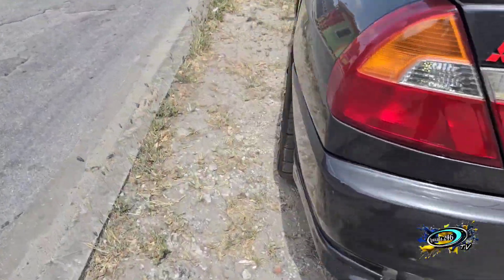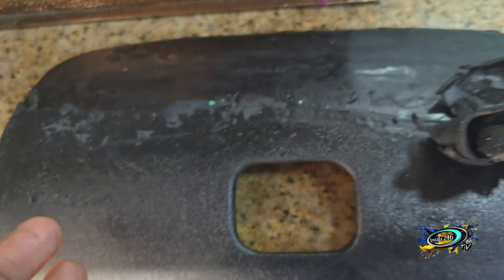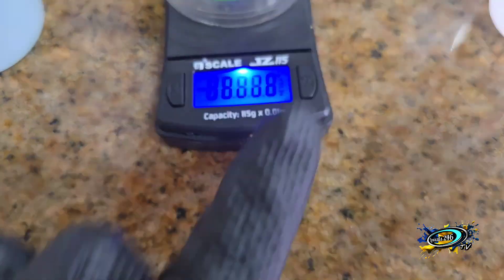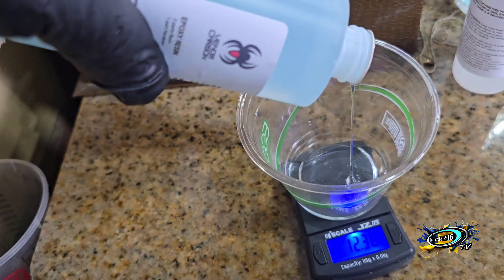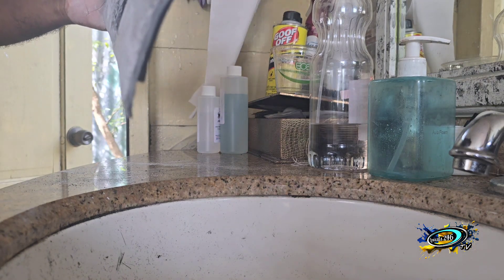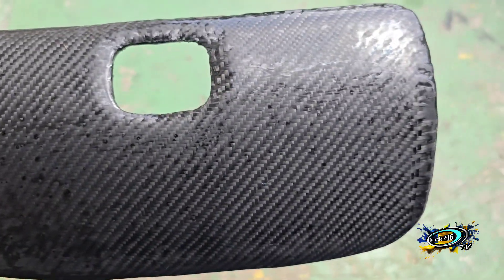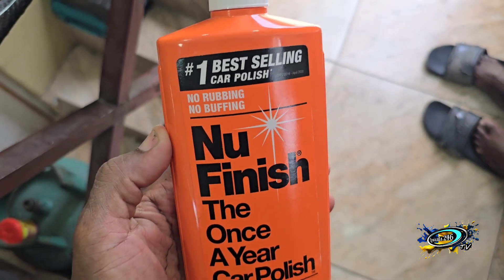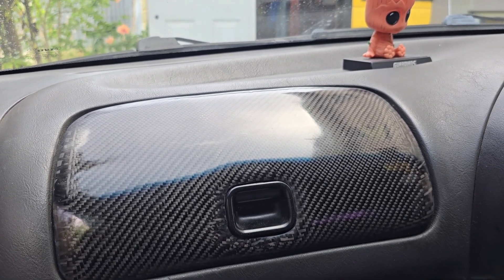Part 1 of making my own carbon fiber parts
This video is an educational video on how you can make old tin look new for anyone thinking about getting real carbon fiber and how to do it

link to the carbon on Amazon